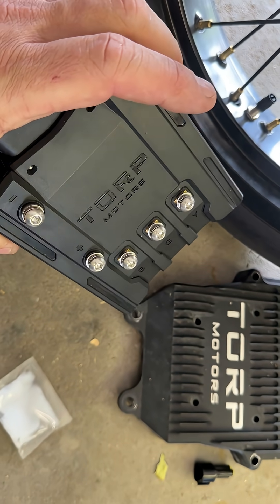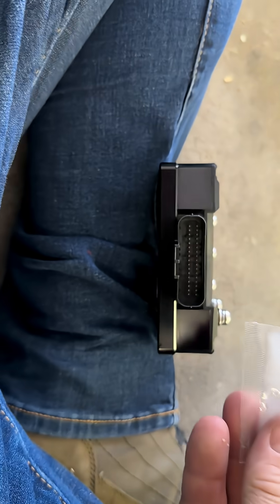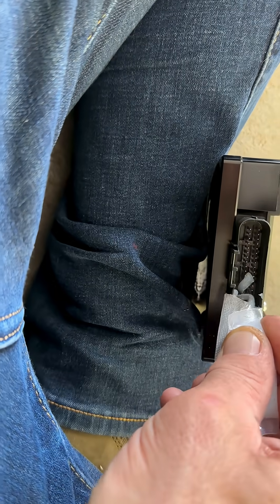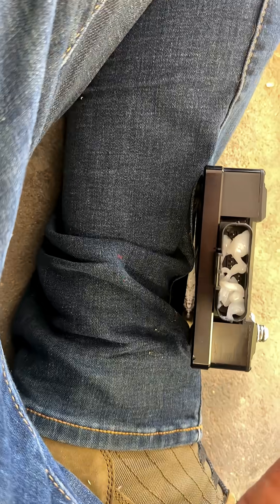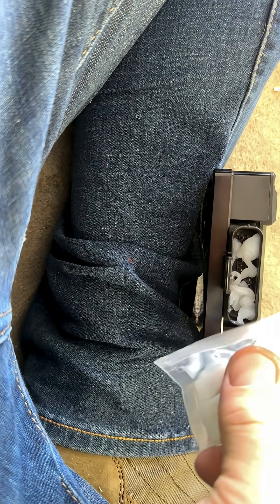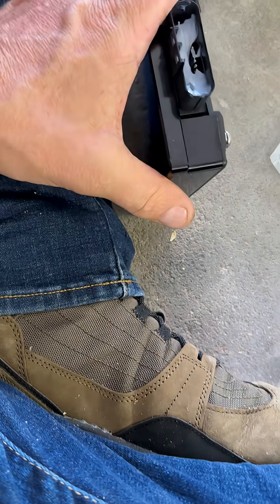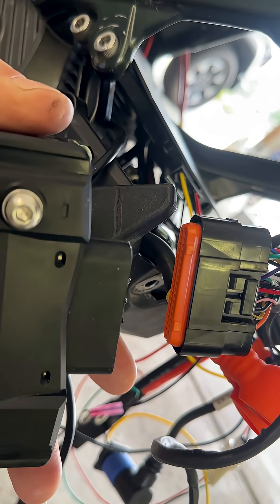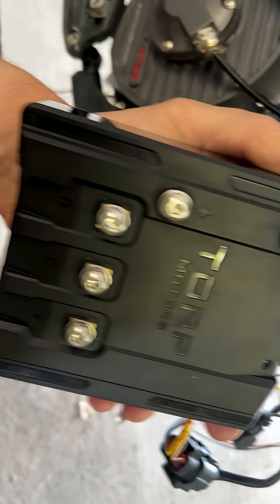Installing the Torp TC1000 Controller with Dielectric grease.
When installing a new controller in your electric motorcycle, make sure you use an ample amount of dielectric grease to water proof your wiring block.